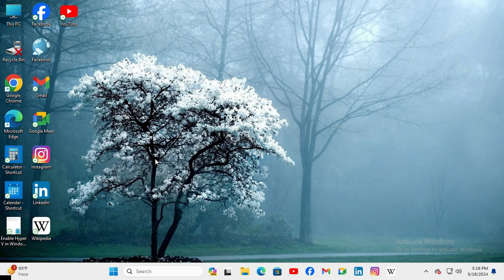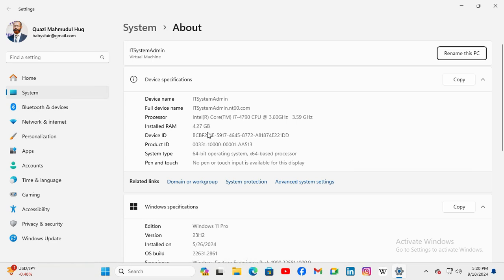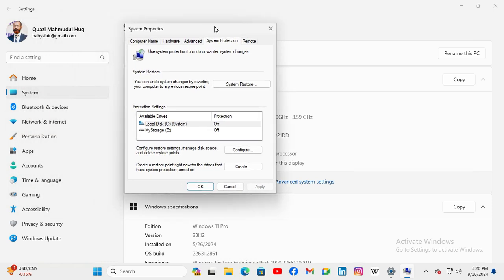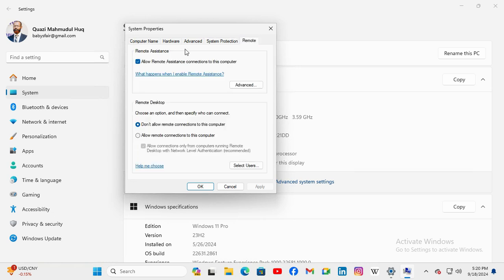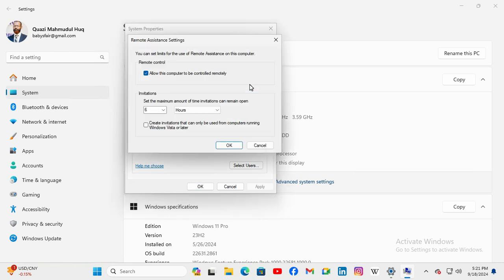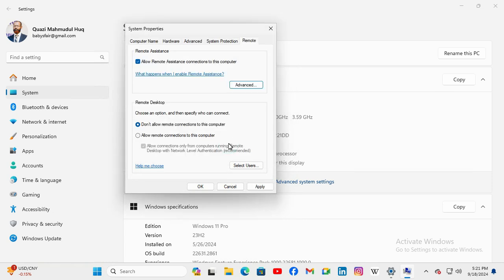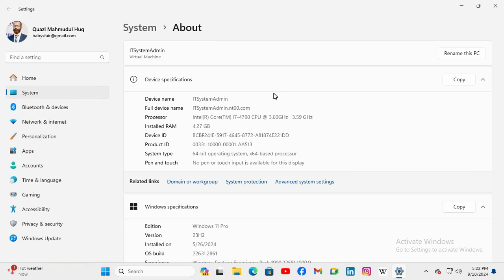How to Disallow This Computer To be Controlled Remotely On Windows 11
Learn How to Disallow This Computer To be Controlled Remotely On Windows 11 or remote desktop connection windows 11 or how to disable remote desktop in windows 10 or windows 11 home or how to make windows 11 faster or remote desktop windows 11 or how to disable remote desktop connections in windows 11